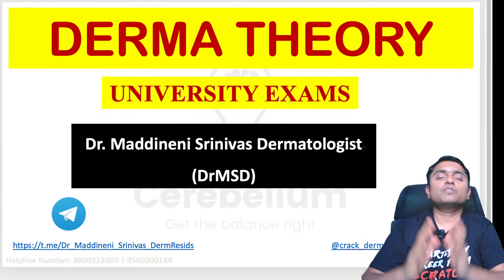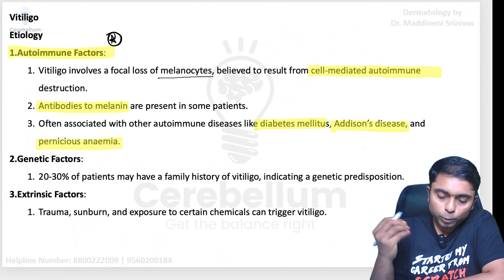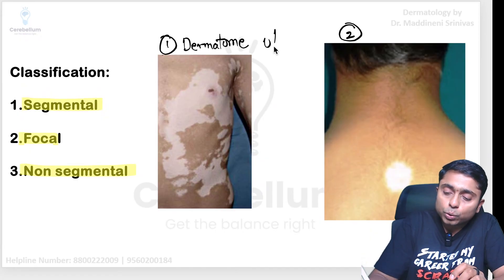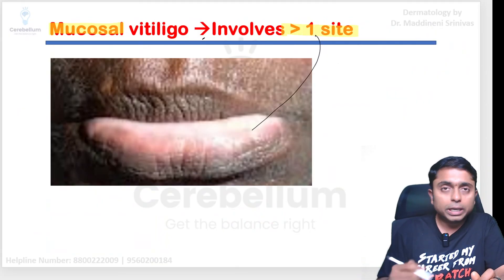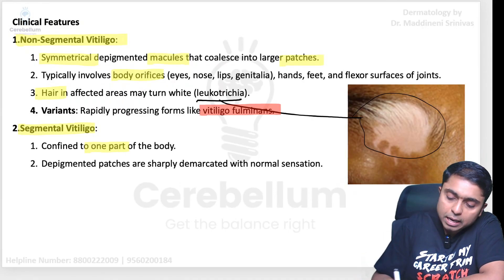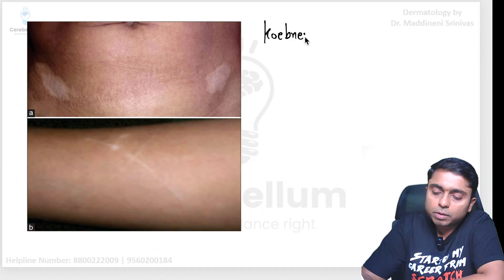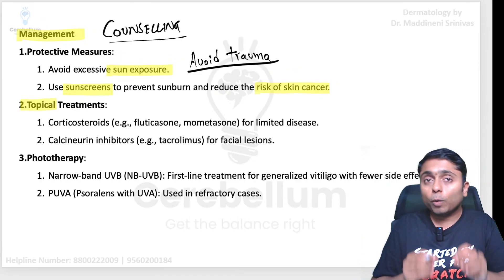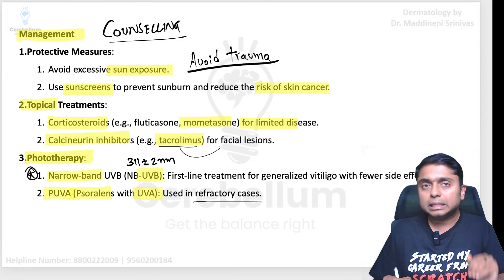VITILIGO VULGARIS | MELANOCYTE DESTRUCTION | Dermatology lectures MBBS | Dr Maddineni Srinivas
VITILIGO | Hypopigmented skin disease | MELANOCYTE DESTRUCTION | Clinical features | Management |
VITILIGO VULGARIS | MELANOCYTE DESTRUCTION | Clinical features | Management | Dr Maddineni Srinivas

KNRUHS UNIVERSITY DERMATOLOGY / SKIN THEORY Questions | Medicine Theory papers | NEET PG | INICET | FMGE | Authentic Exam Questions | Past Exam Papers

Hello everyone, I am Dr. Maddineni Srinivas kumar(DrMSD). I have done my DDVL from JSS University Mysore & DNB in Dermatology from Hindu Rao Hospital, Delhi. My main aim for creating this channel is to help  PG Aspirants with Dermatology as a subject and also with the strategies and techniques that are necessary for clearing FMGE, AIIMS, PGI, NEET PG entrance, JIPMER, USMLE, MRCP, PLAB

1. NEET PG
2. Skinpedia
3. Dermpedia
4. Dermapedia
5. DRMSD
6. Dr Maddineni Srinivas
7. Skin Encyclopedia
8. Derma Encyclopedia
9. NEET PG
10. INICET
11. NEXT 2022
12. NEXT 2023
13. FMGE
14. MRCP
15. USMLE
16. PLAB
17.  PYQs
18. IBQs
Vitiligo Dermatology lecture
Hypopigmentation Depigmentation Dermatology lectures MBBS
Theory Dermatology lecture
MBBS Skin / Dermatology lecture
Vitiligo MBBS Dermatology lectures